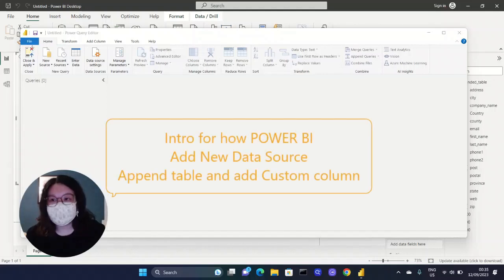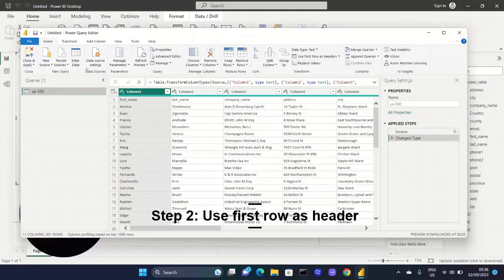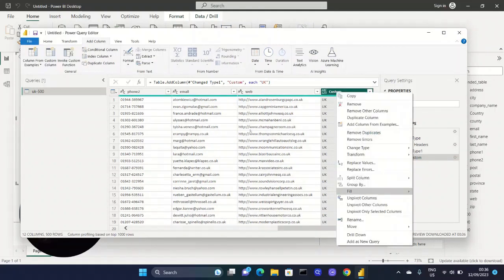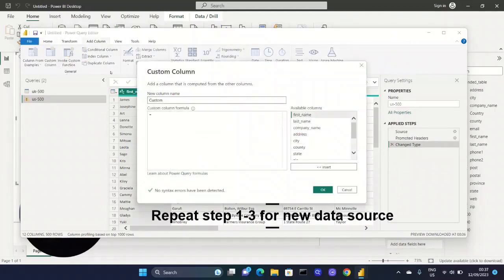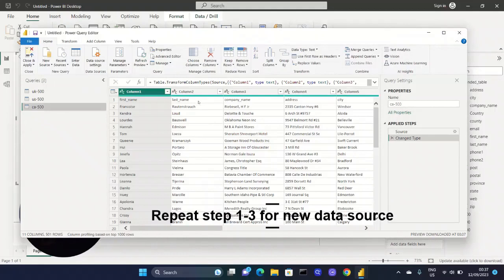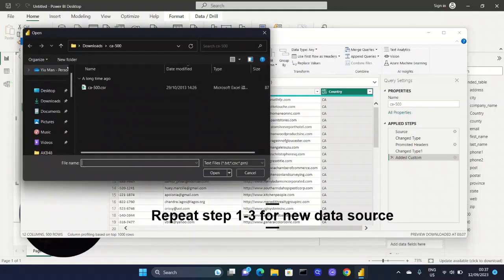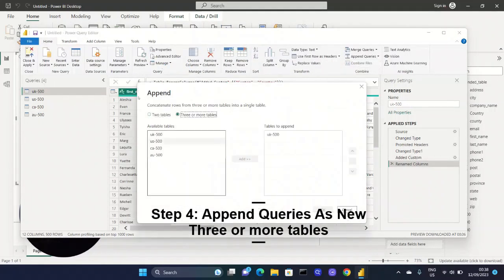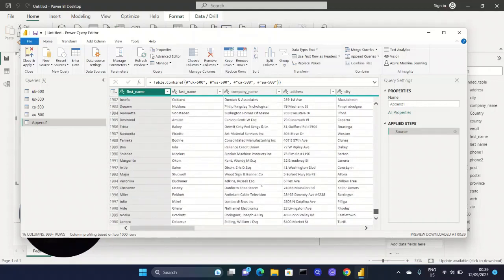HOW TO ADD NEW SOURCE AND CUSTOM CHANGING TABLE DATA IN POWER BI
教你怎樣由零開始用POWER BI